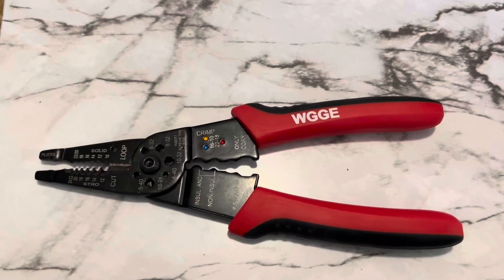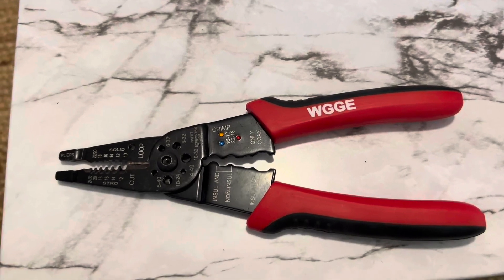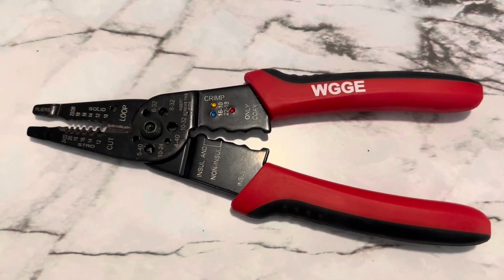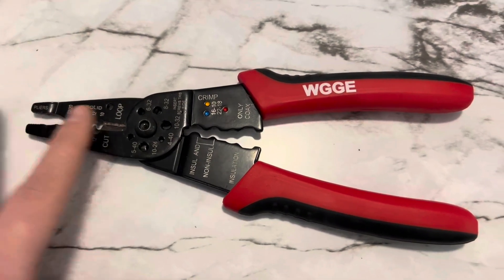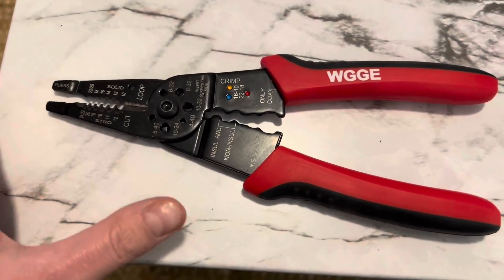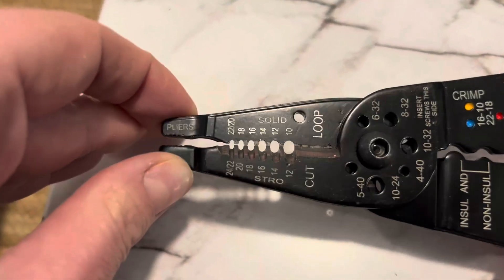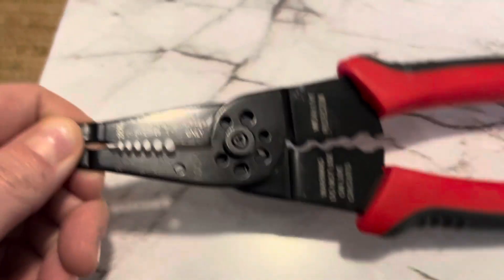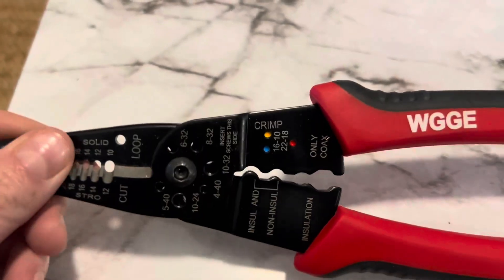Honest Review of WGGE WG 015 Professional 8 in Wire Stripper